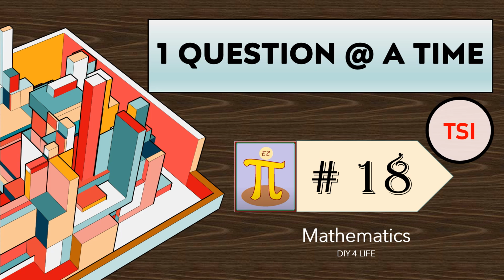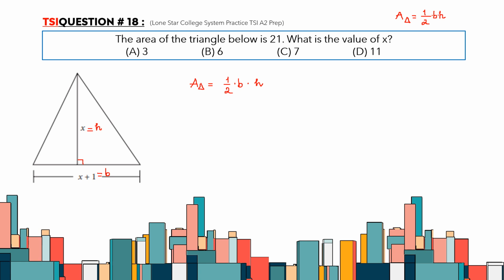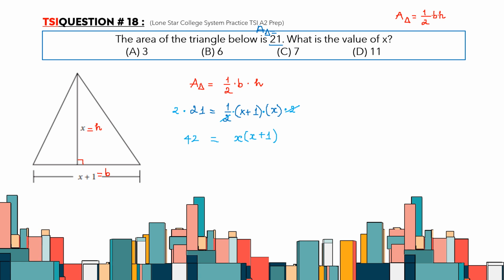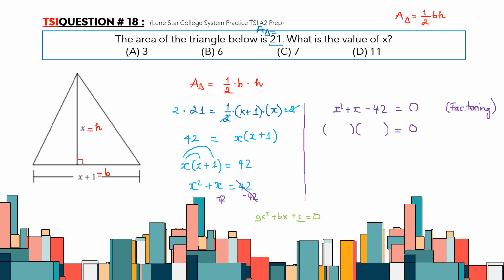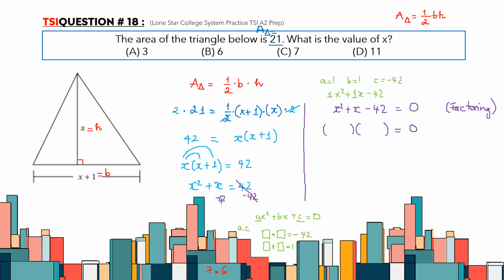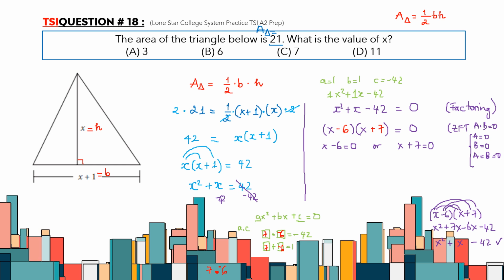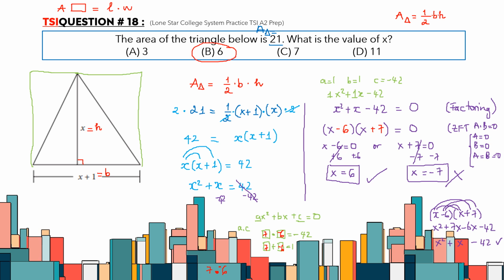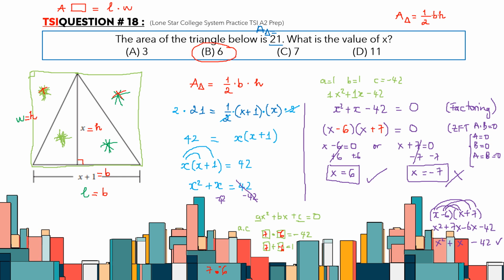TSI # 18 | 1 Question @ A Time